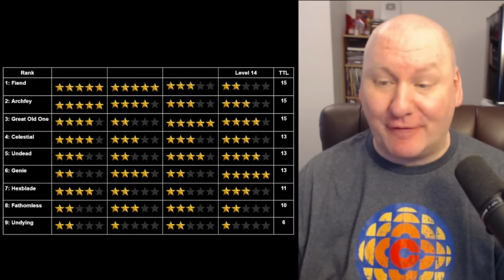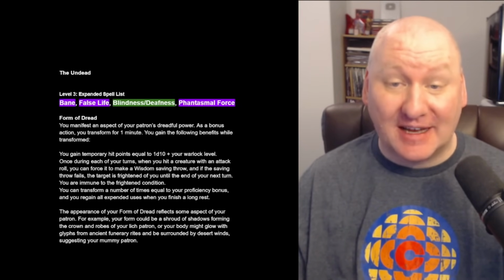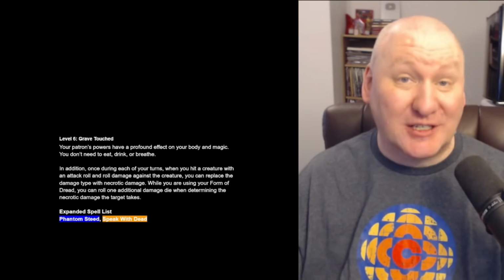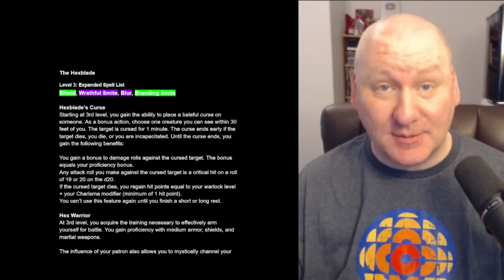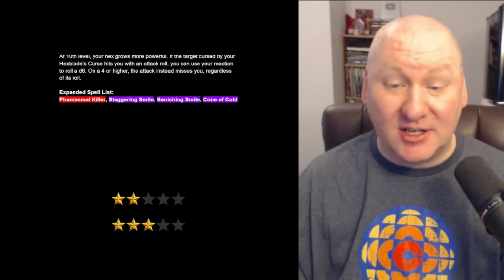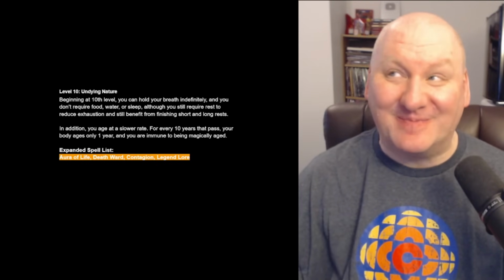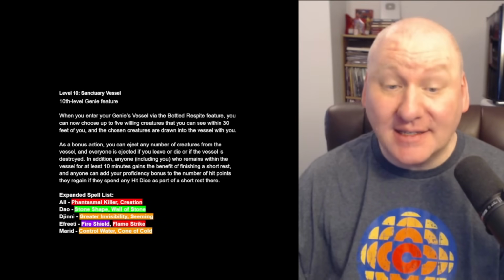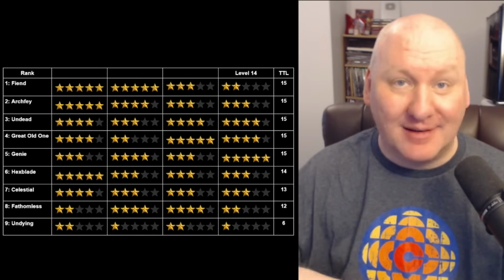Warlock Subclasses: House Rule to "Fix" old content Dnd 5.5 2024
Timestamps:
0:00 Intro
5:40 Undead
10:06 Hexblade
14:15 Fathomless
16:40 Undying
18:39 Genie
24:14 Conclusions